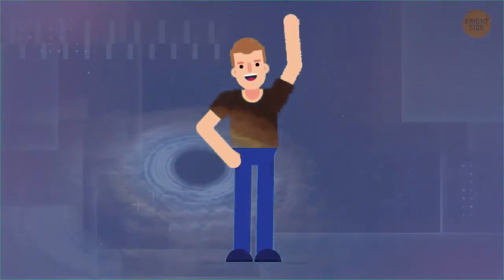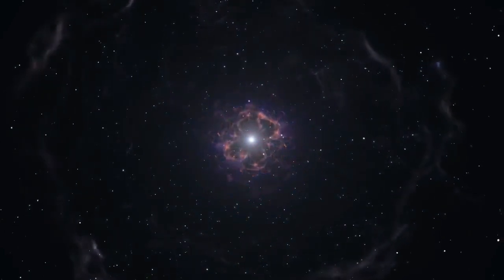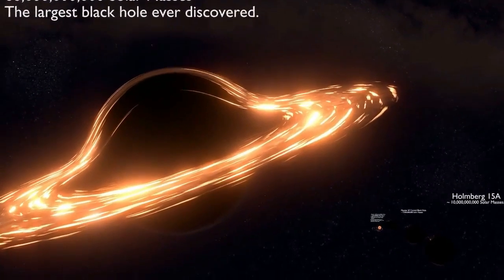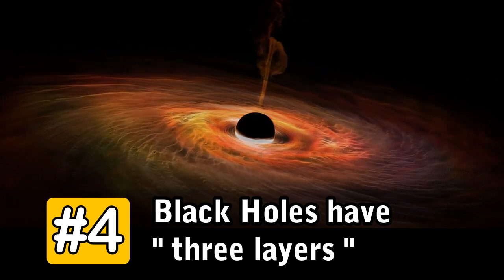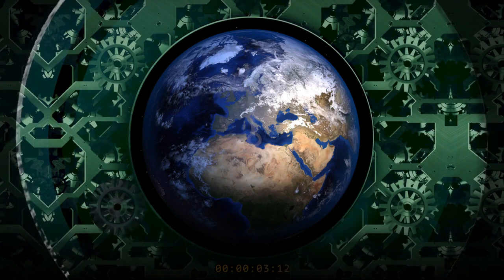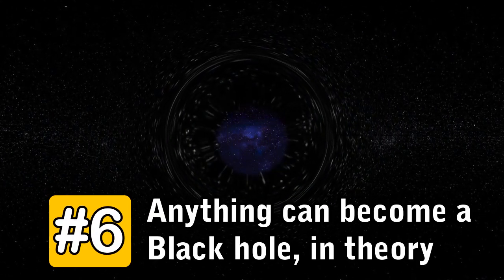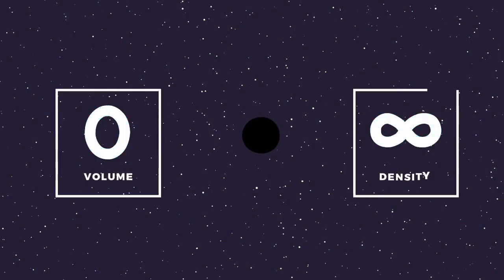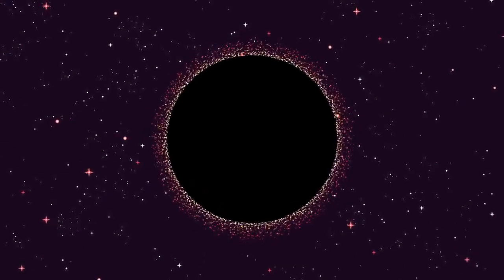Mind Blowing Facts about Black Hole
Hey Guys,
Black holes are among the most disgusting thing in the universe.Here are 7 most amazing Facts about Black Holes. Similar Topics-